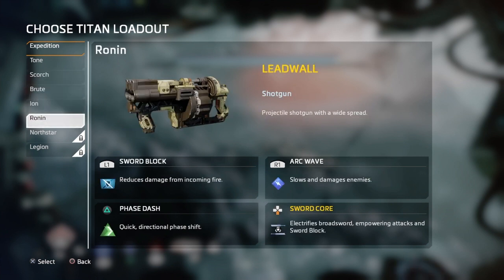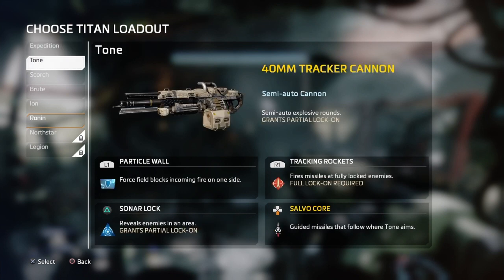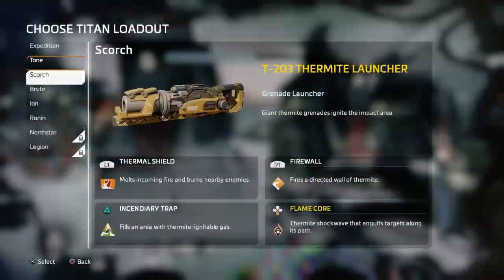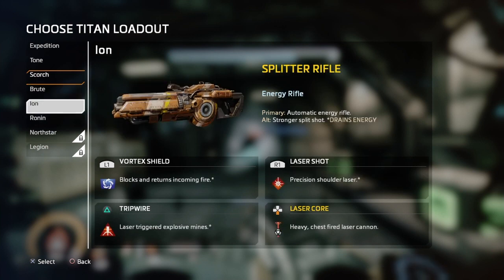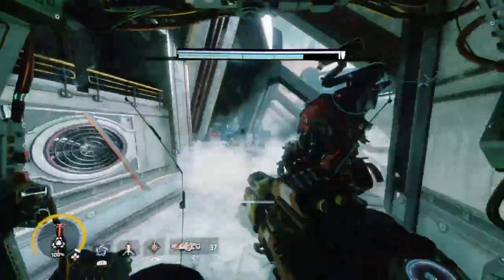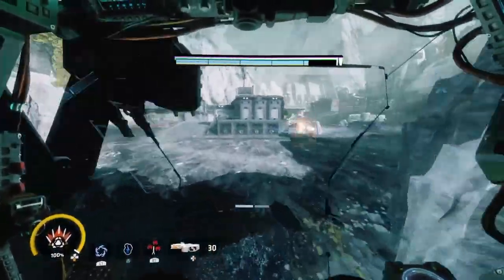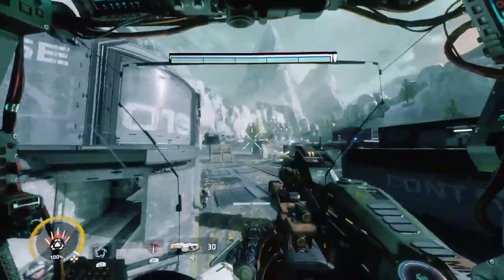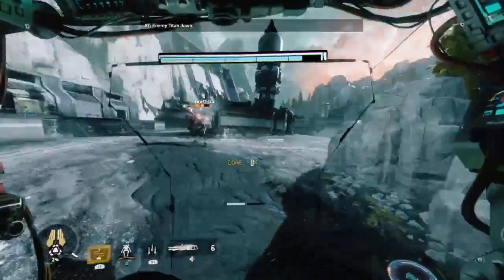A Quick Guide to every Titan [Titanfall 2]